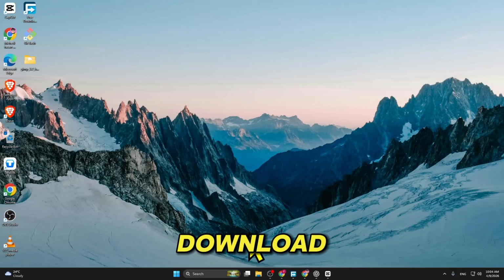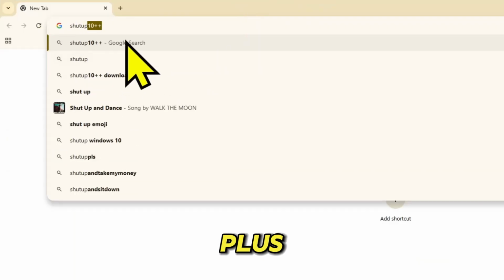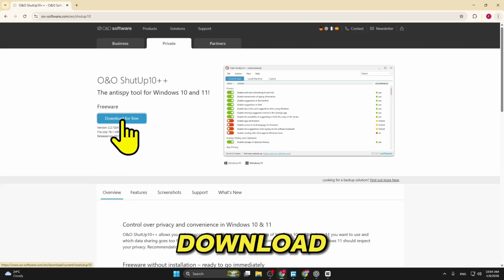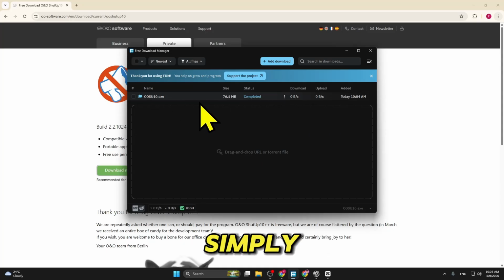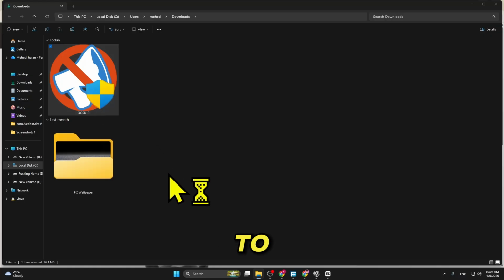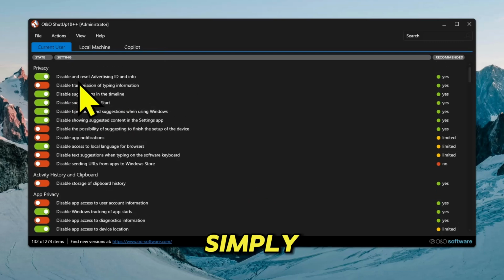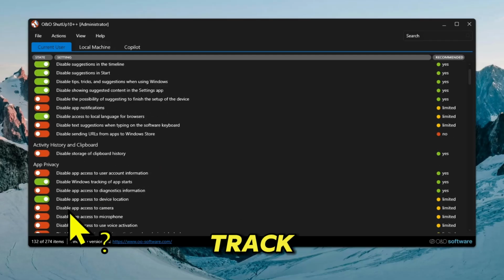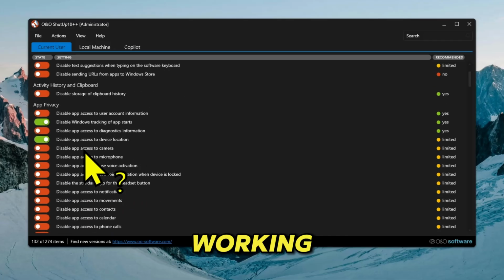How to Download & Install ShutUp10++ on Windows PC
In this video, I show you how to download and install O&O ShutUp10++ on your Windows PC step by step.

O&O ShutUp10++ is a free privacy tool that allows you to disable tracking, control system settings, and improve privacy on Windows.

In this tutorial you will learn:

✔ How to install and run the tool
✔ How to apply recommended privacy settings